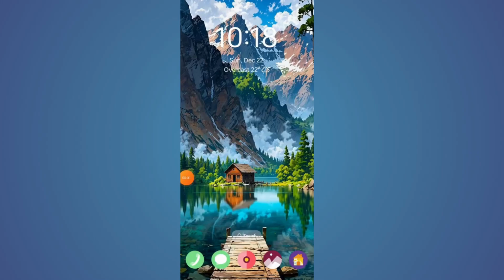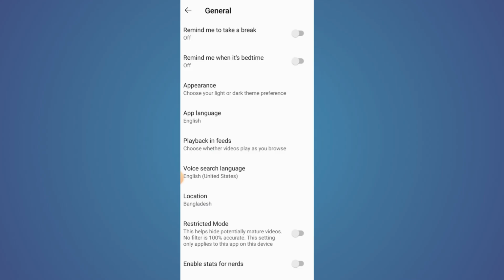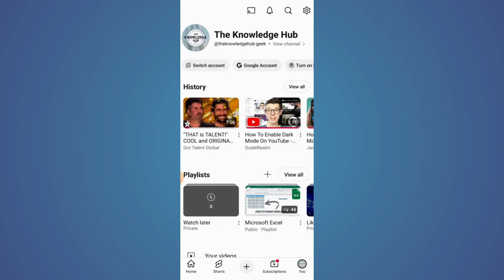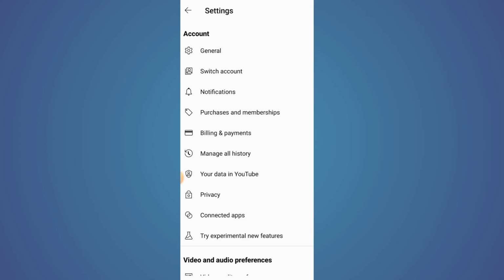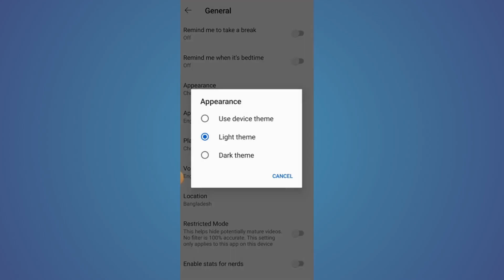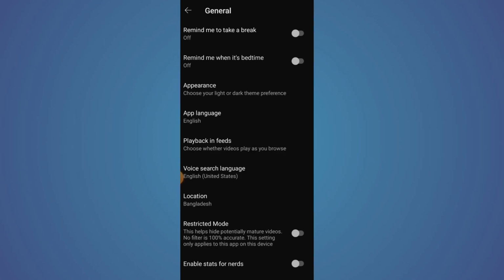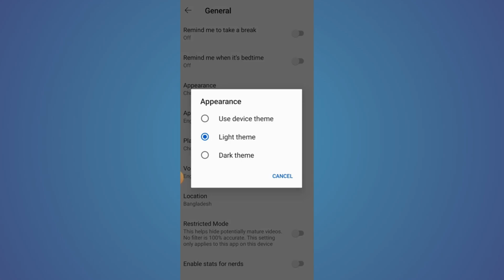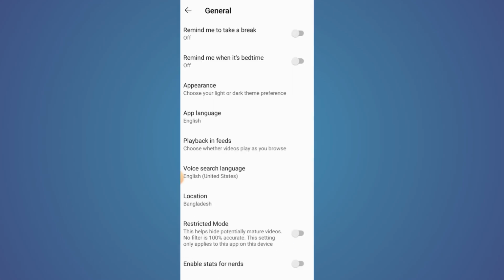How To Enable Dark Mode on YouTube Android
In this video, we are going to learn how to enable dark mode on youtube on your android phone. I'll provide a detailed step by step guideline  through this video. Hope you may enjoy this video.